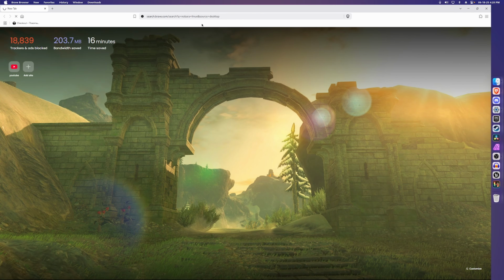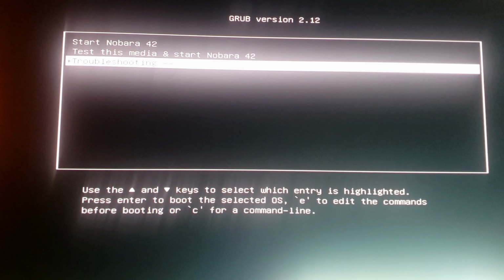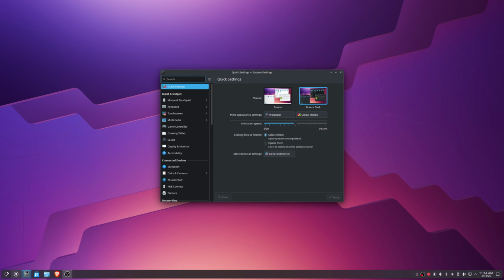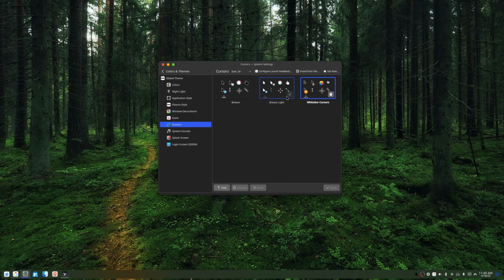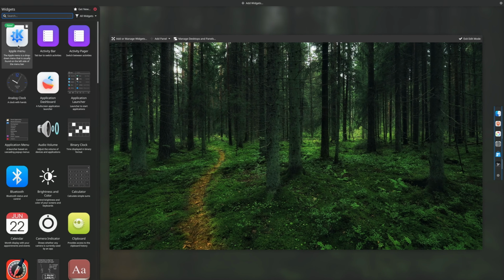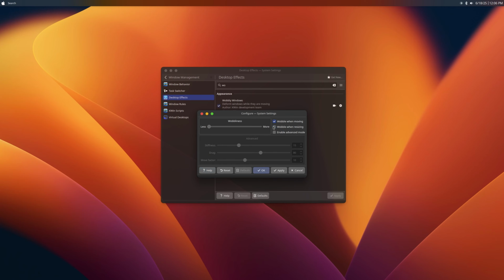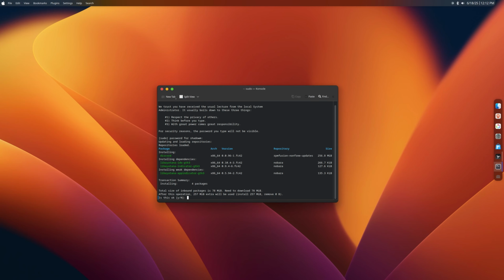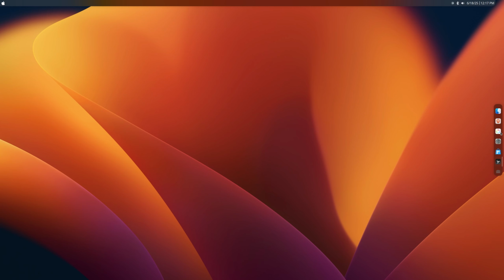How to install and customize Linux in under ten minutes Beginner Guide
Installing and customizing Nobara  Linux in seven minutes.

song used
"whole black hole all behind"